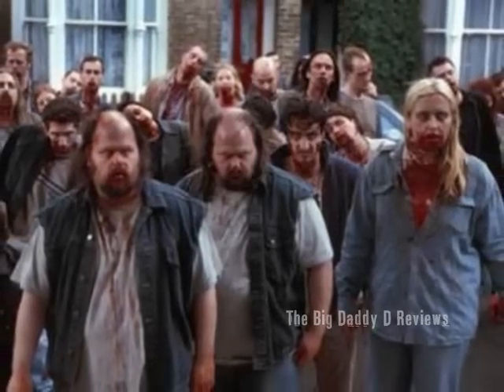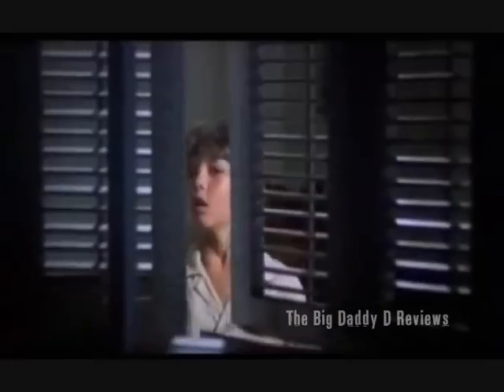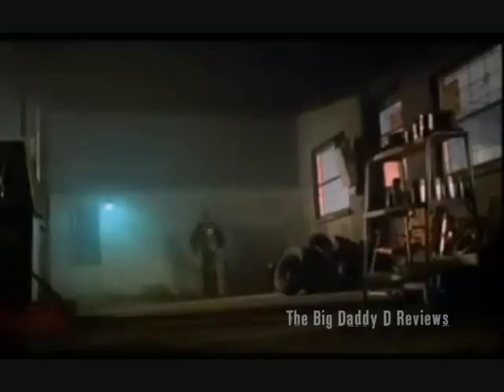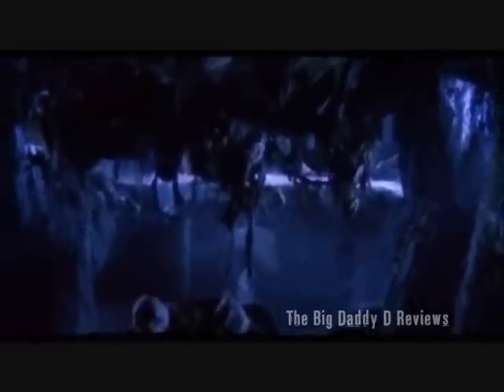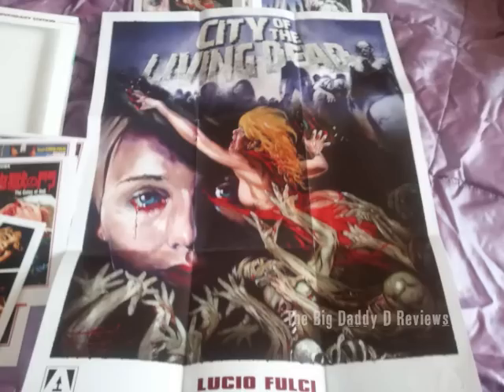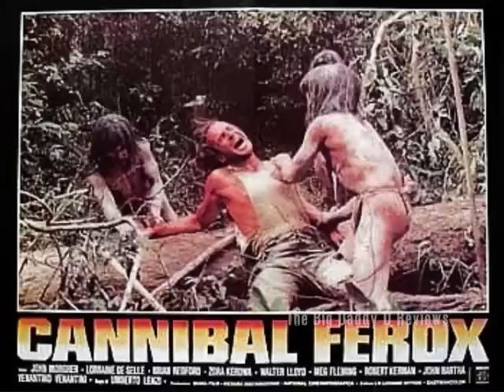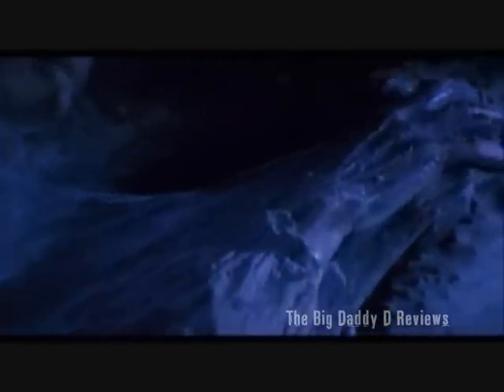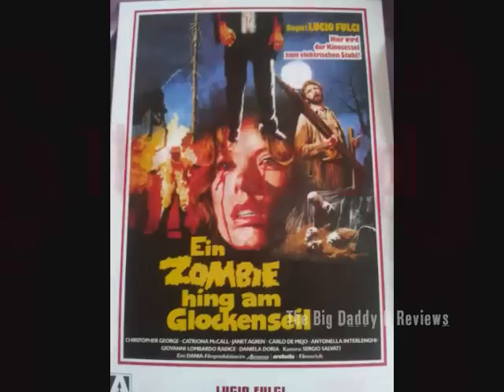City of the Living Dead: 30th Anniversary Edition | The Big Daddy D Reviews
In preparation for this years Leeds Zombie Film Festival, The Big Daddy D takes a look at another slice of Italian horror from the 70's/80's. This time, it's the 30th Anniversary DVD Edition Boxset of Lucio Fulci's zombie classic City of the Living Dead which was kindly donated to me by my buddy Trev Williams.

A film where zombies don't so much as shuffle or sprint after their prey, but rather use levitation and teleportation abilities instead. Hmmm ... that's ... different.

It's a crazy movie where ladies puke out their internal organs and angry fathers commit murder on village perverts with the use of heavy industrial equipment. Not to mention that it starts raining maggots at some point too! Oh yes, this review also guest stars Tregard from Knightmare. Just because.

0:00 - Introduction
1:32 - City of the Living Dead Movie Review
2:43 - The Drill Scene!
4:37 - The Devils Spew!
5:29 - 30th Anniversary Edition DVD Extras
9:34 - Conclusion